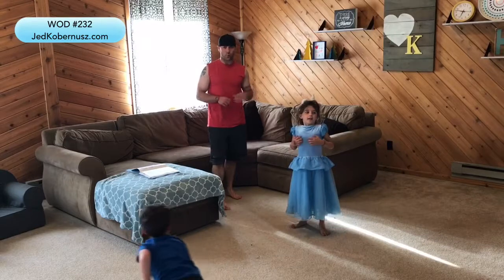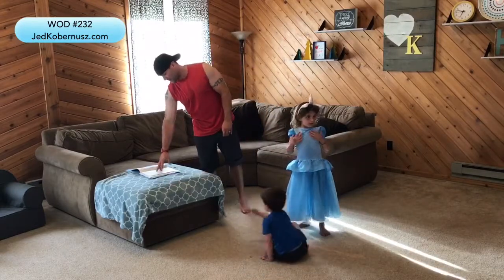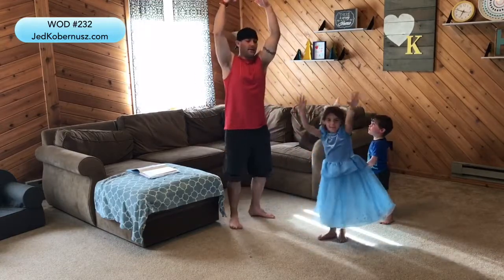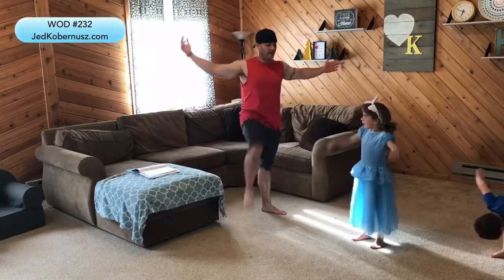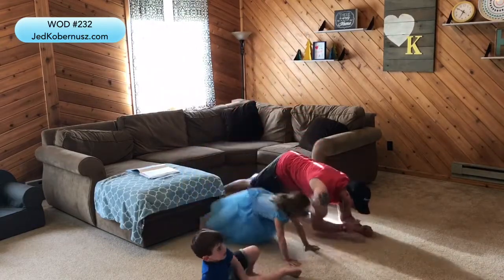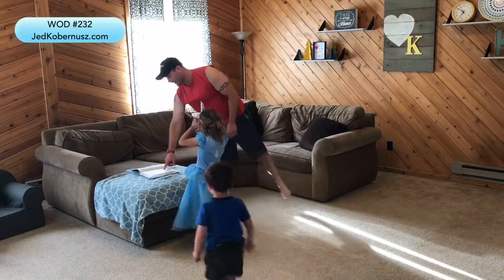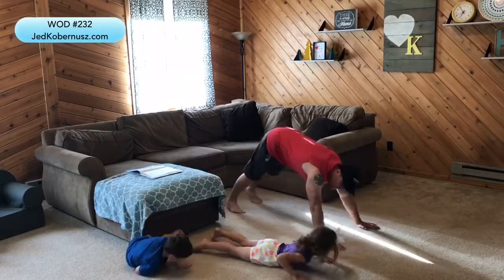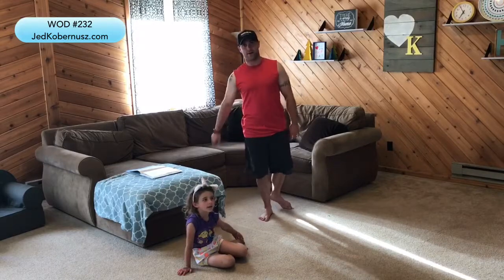WOD #232 The Old You Versus The New You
Warm-Up - 5 Minutes Cardio (At LEAST)
1-6 Rounds

Lunges - 10-20 Reps
Sumo Squat - 10-20 Reps
Plank Jacks - 10-20 Reps
Body Weight Dead Lifts - 10-20 Reps
Prone Double Leg Lifts - 10-20 Reps

Cool Down - 5 Deep Breaths In Down Dog Pose

Have Fun!

and consider hiring him for your next event.